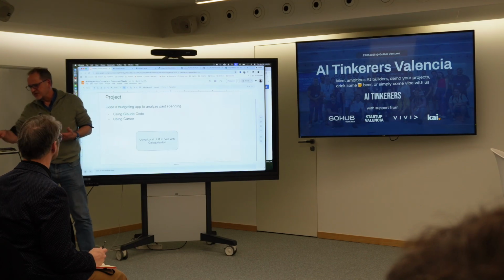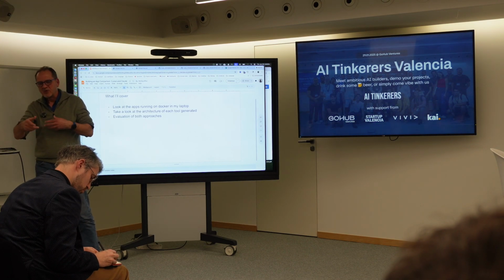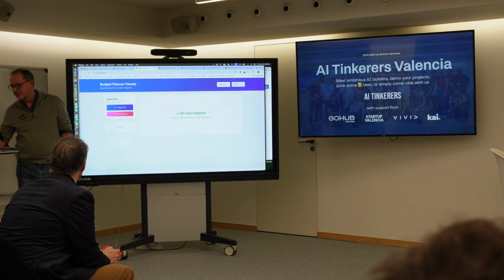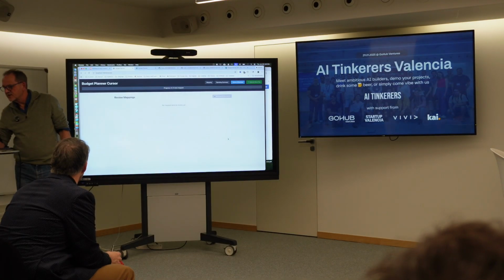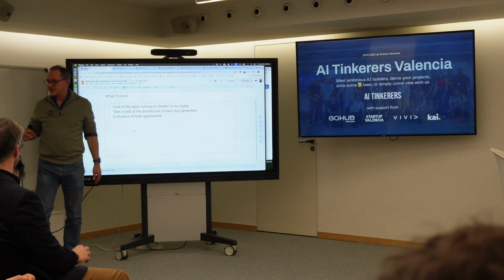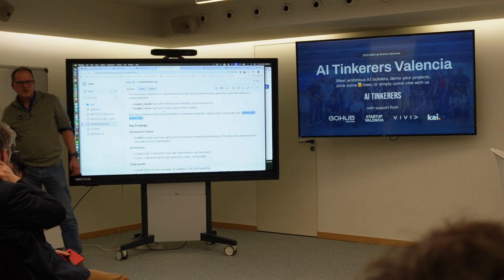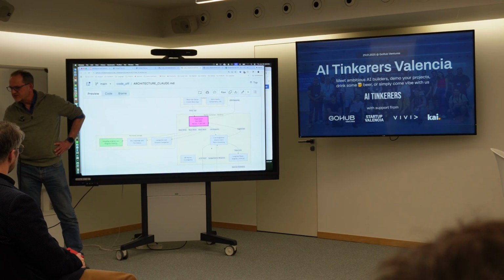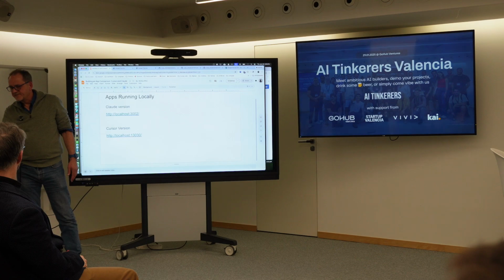Building and app with Claude Code vs Cursor | AI Tinkerers Valencia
This demo was recorded at AI Tinkerers Valencia, a community where builders share what they are actually working on with AI.

In this session, Brian D McKean compares building an app using Claude Code versus Cursor, including setup for both tools and a local Ollama LLM.

💻 Tech Stack: Claude Code, Cursor, Ollama, Python & Docker.

This talk is part of our ongoing demo nights, where engineers, founders, and researchers show work in progress and discuss what works and what does not.

** About AI Tinkerers Valencia **

AI Tinkerers is a global community of people building with AI. Local chapters host in-person events focused on demos, practical insights, and thoughtful discussion.